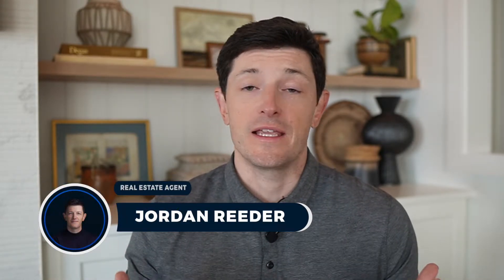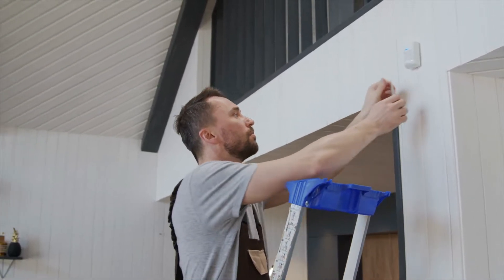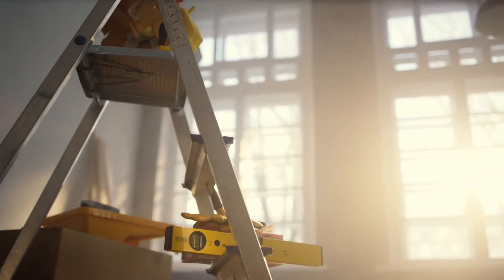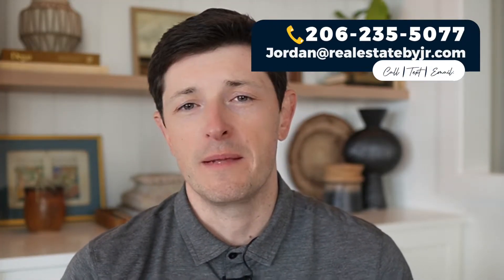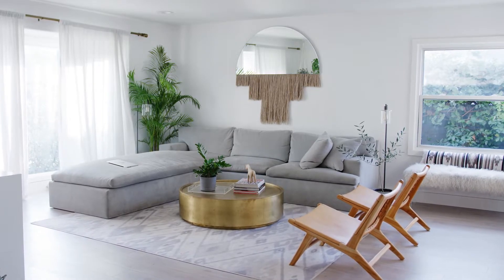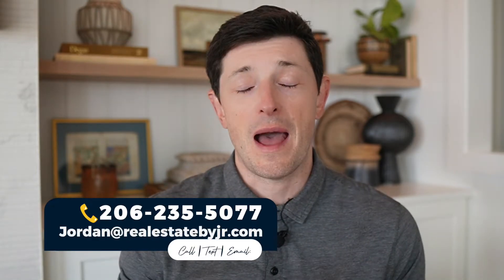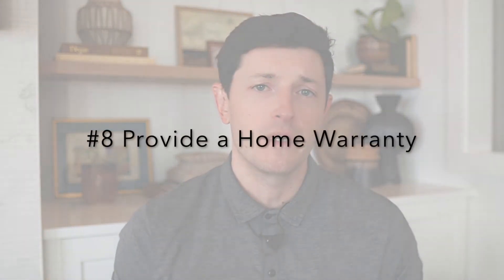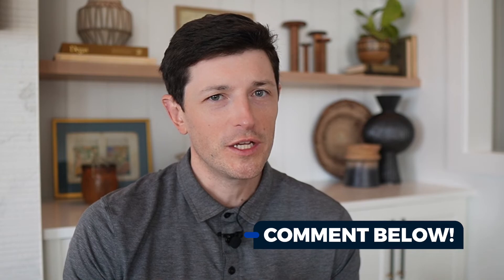8 Things to Do Before Selling Your Home | Seattle, Wa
Thinking about selling your home in Seattle, Wa? This video will give you 8 things to do before selling your home in Seattle.  Spring is a popular time to sell your house, just make sure you follow these home selling tips to get the most out of your listing.

If you like this topic, my channel will also cover:
- Where to live in Seattle
- Relocating to Seattle

📲 I love helping people with all things Real Estate here in Seattle.

00:00 - Intro
00:35 - Tip #1 (Get an Inspection)
01:45 - Tip #2 (Get a Roof Inspection)
02:25 - Tip #3 (Make Necessary Repairs...or Should You??)
03:42 - Tip #4 (Don't Live There!)
04:38 - Tip #5 (Clean, De-Clutter and Stage)
06:24 - Tip #6 (Get Professional Photos and 3D Walk-through)
07:16 - Tip #7 (Price Your Home Correctly)
08:31 - Tip #8 (Provide a Home Warranty) home selling tips